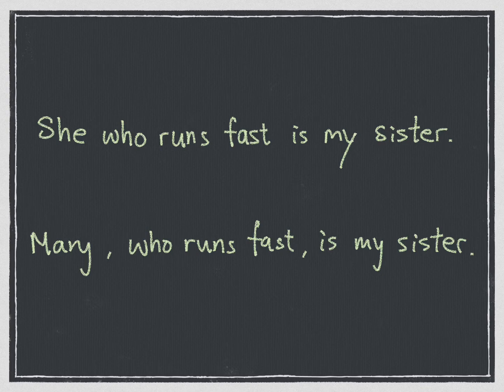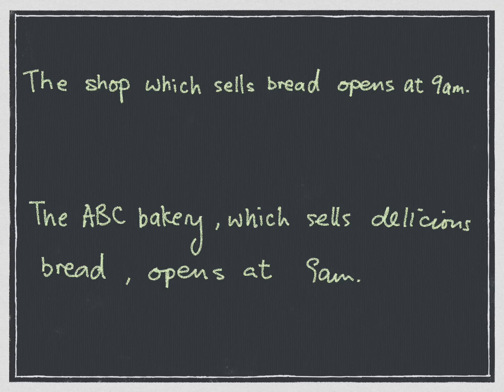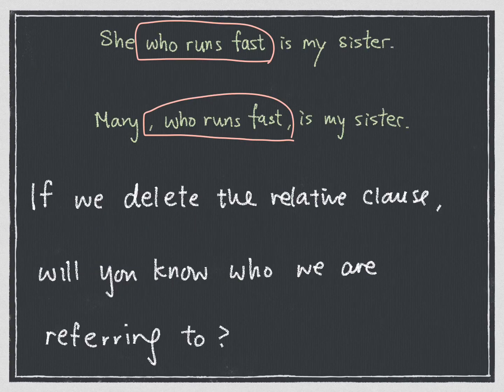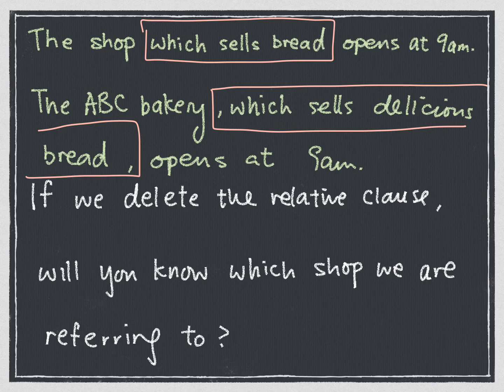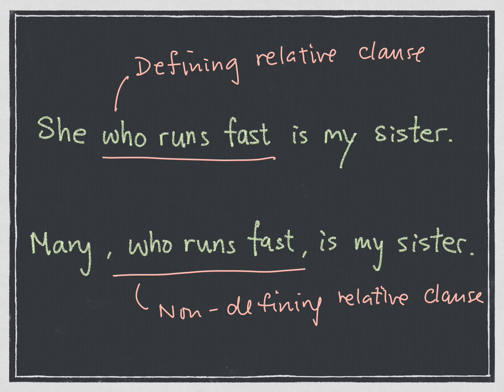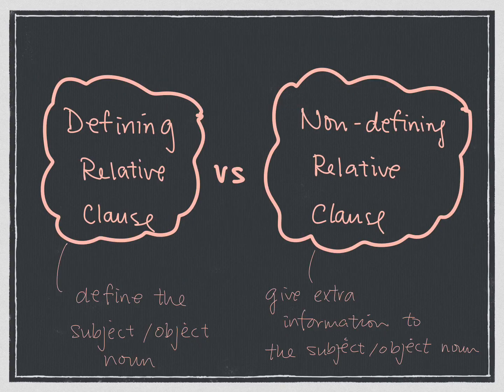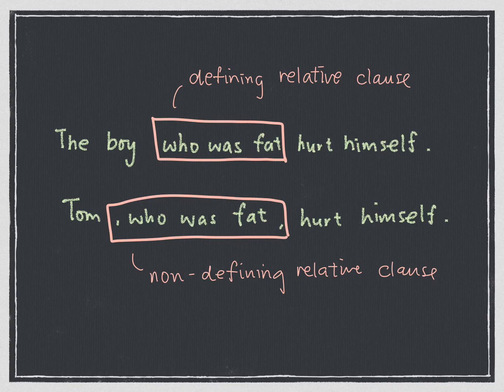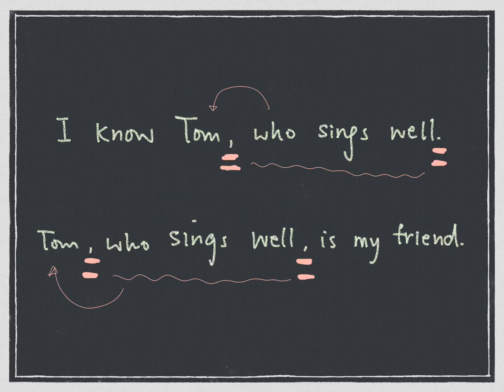Relative Clause Part 6: Defining and non-defining relative clause